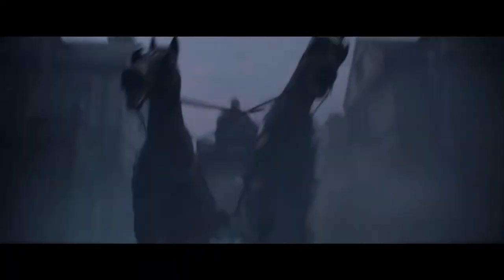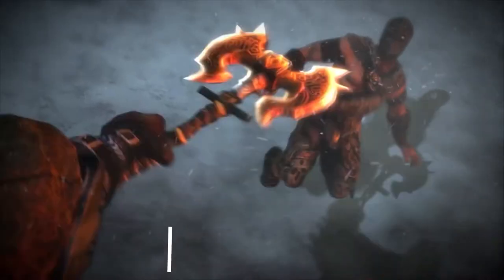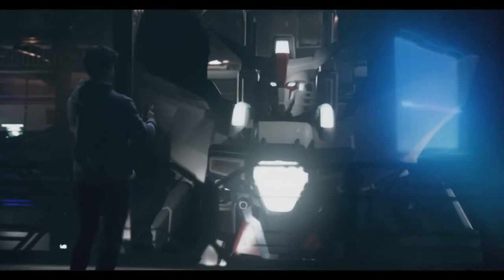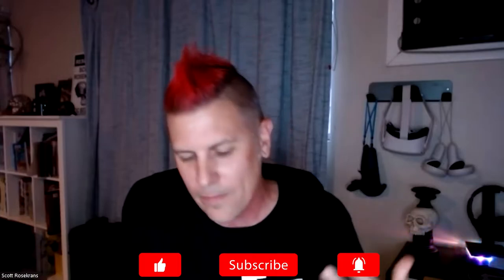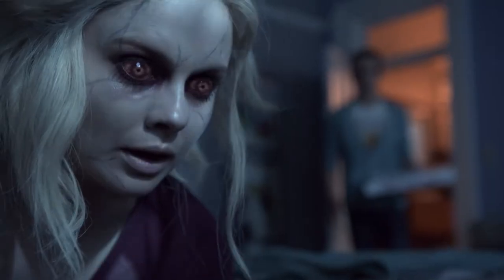Working in Unreal: Zoic Studio’s Scott Rosekrans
Learning to work in Unreal Engine? Looking for Unreal 5 tools and realtime innovations? Searching YouTube for some VFX Artist career advice? This is the video for you!

In this video, Allan McKay talks to Scott Rosekrans, a VFX Supervisor and Virtual Production Supervisor for Realtime Group at Zoic Studios. Since joining the Zoic Studios internship in 2007, Scott grew as a visual effect artist and into a VFX Supervisor.

Since 2020, Scott has been working to integrate Unreal Engine into every facet of the facilities post production workflow, from previz and on-set virtual production to final renders. He is also Unreal Authorized Instructor Partner for Epic Games.

So if you’re looking for a VFX career talk from an expert – make sure to check out his video. Scott talks about the innovation of Unreal, working in realtime, virtual production, metahumans, MegaScans – and other hot subjects in visual effects learning.